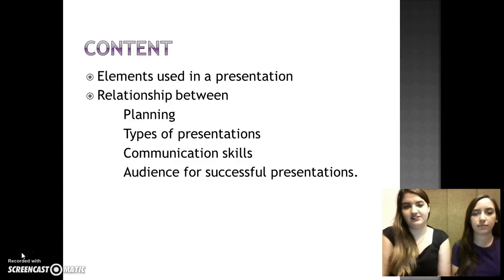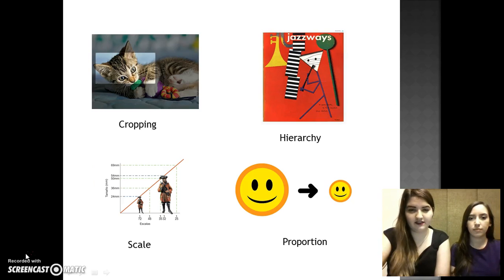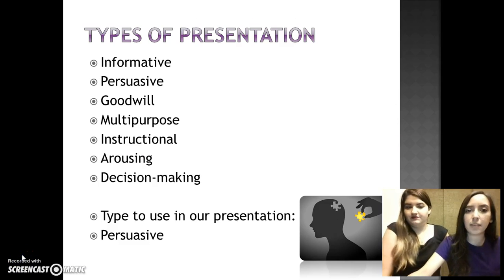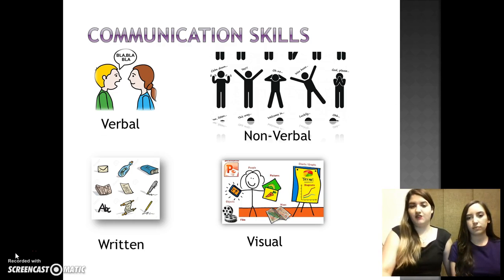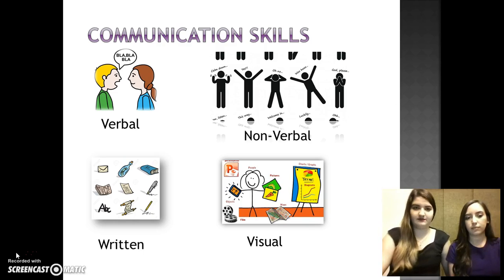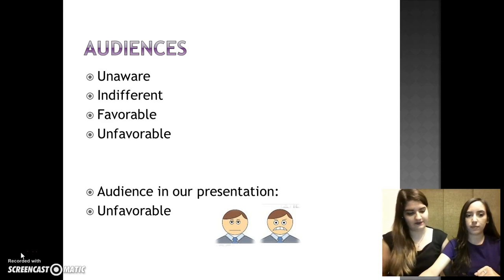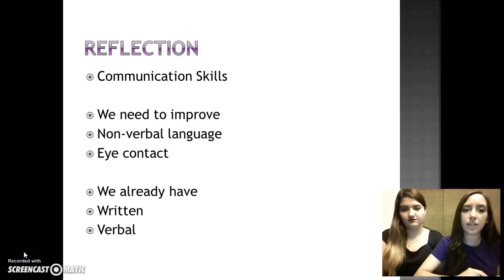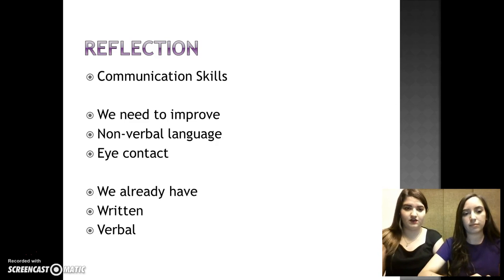Elements for Effective Presentations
Effective Lectures Semminar
Jennifer & Natalia